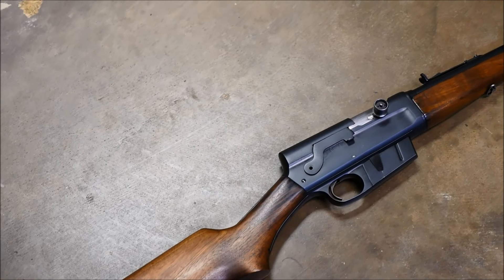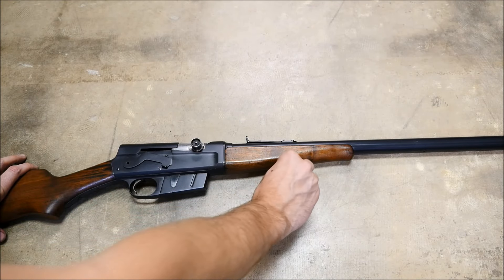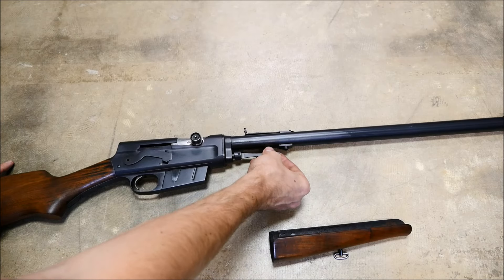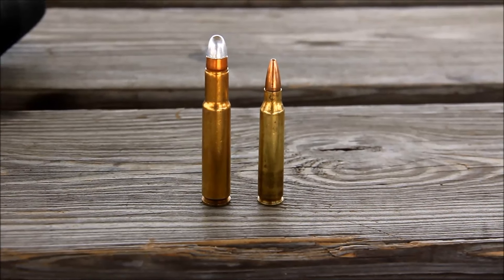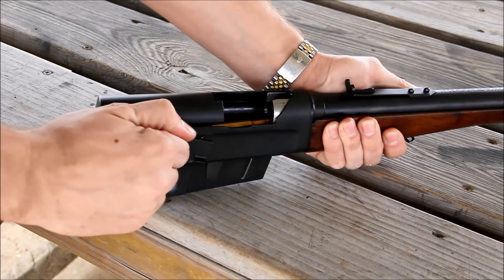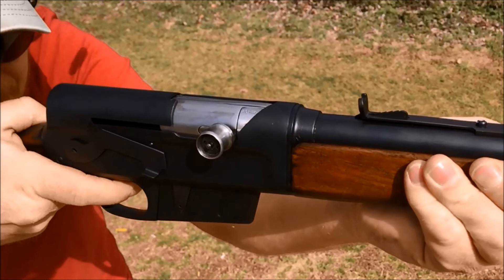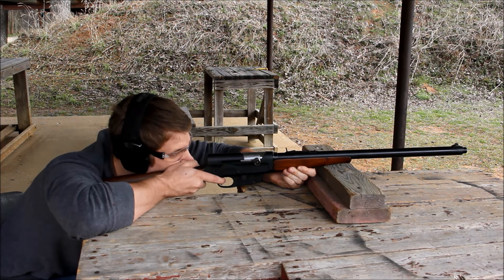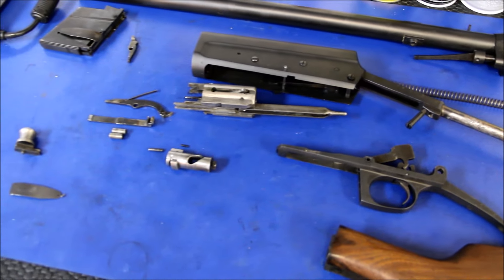John Moses Browning's Amazing Remington Model 8 Semi-Auto Rifle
Recently on TFB, we ran a photo of my Model 8 as the "photo of the day". I must say that I was quite surprised at the amount of people who had never seen, or even heard of this incredibly important and revolutionary firearm. The Remington Model 8 was one of the first successful semi-automatic rifle designs to be built from the ground up as a commercial firearm. Not only that, but it was arguably more advanced than most previous military attempts at a self loader. Browning's genius shows in this firearm, and shooting one is a great experience.

Firearm Featured:
Remington Model 8